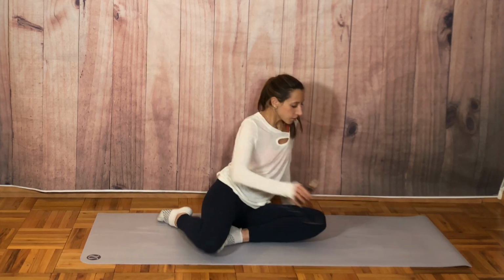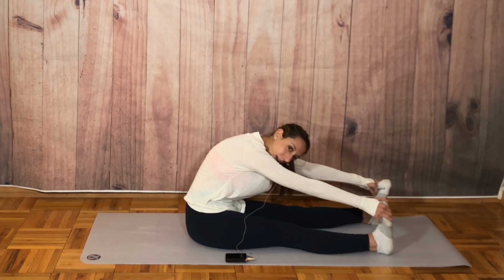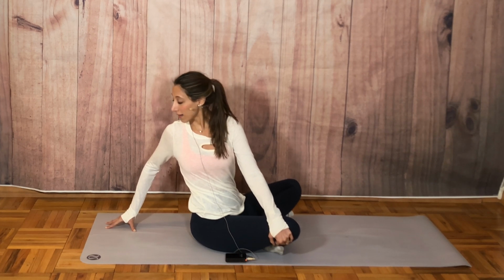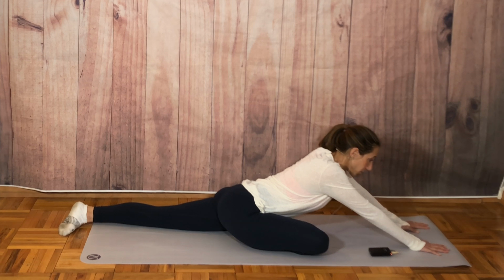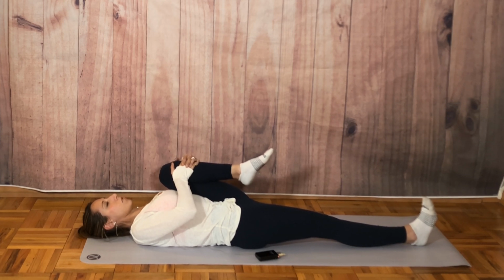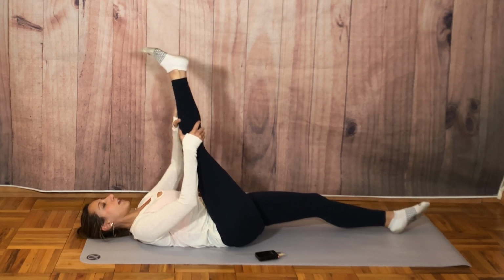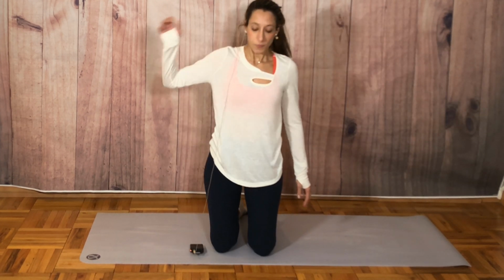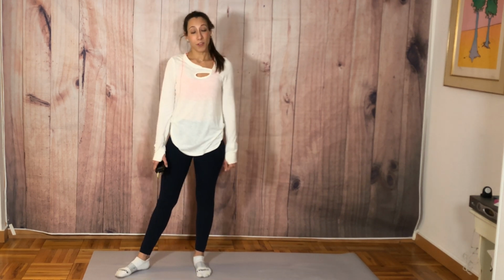Stretches You Can Do Anywhere, Anytime! (5 Minutes) | Pilates with Amanda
Stretching...You either love it or hate it. You either always do it or never find the time. But the truth is, no workout should ever be free of a good stretch. Stretching completes your workout and gives your body a chance to re-cooperate.   Even if you do five minutes of stretching, it's better than nothing!

I made this quick stretch routine  video so that you don't have anymore excuses. You can literally do this workout in 5 minutes and move on with your day! You'll feel lighter, lengthened and less tight than before you began.. doesn't that sound great?! These stretches are suitable for MOST people so make sure you listen to your body and know your physical limitations! If it's unbearable then you're going too deep. Be mindful and know that you'll get more flexible with continual practice. Enjoy!